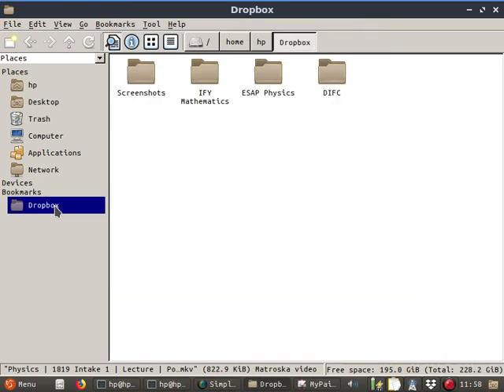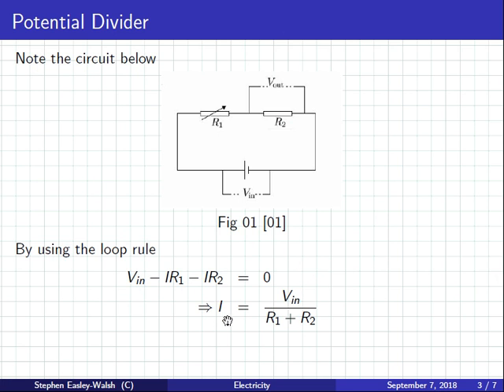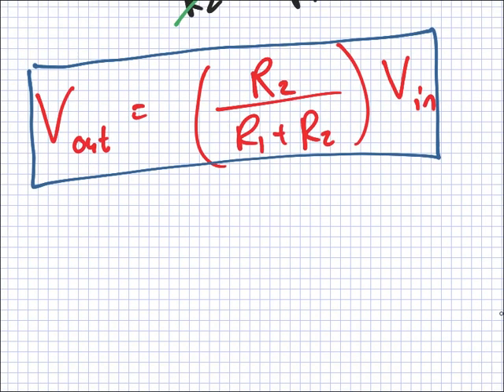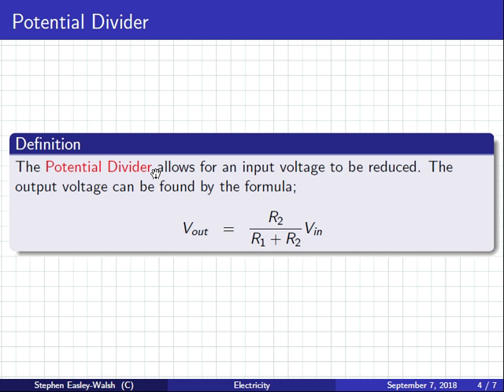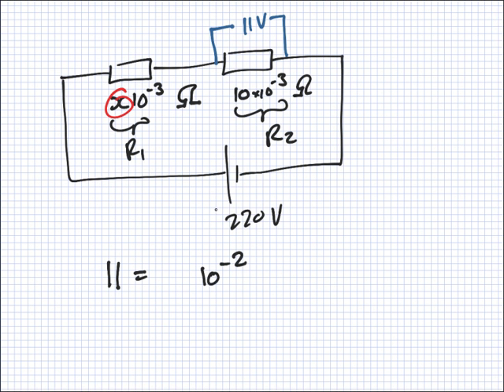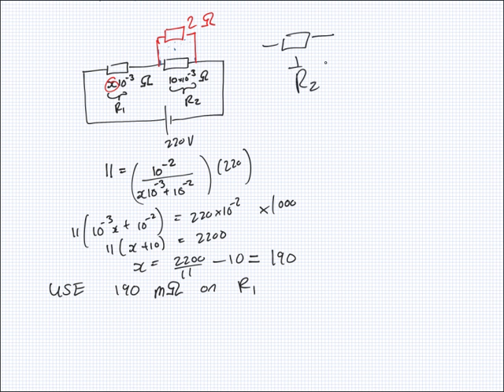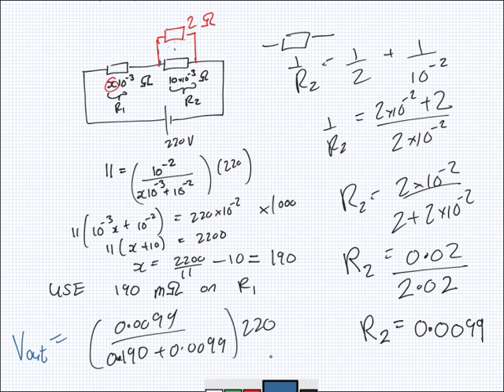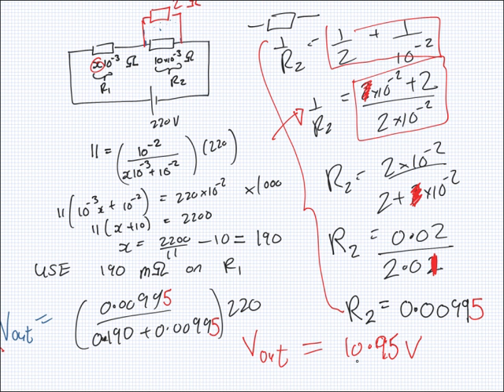Physics | 1819 Intake 1 | Lecture | Potential Divider-2018-12-07_11.58.27